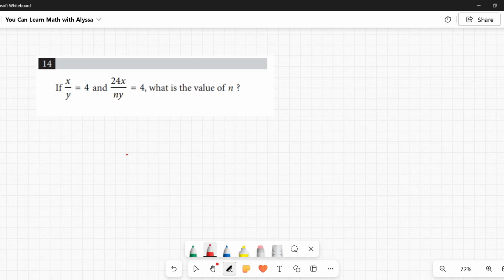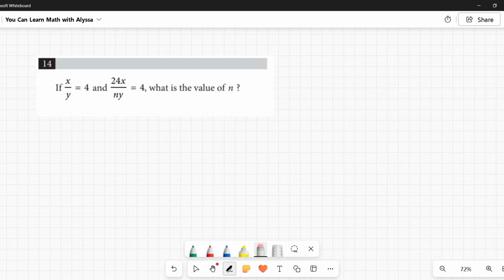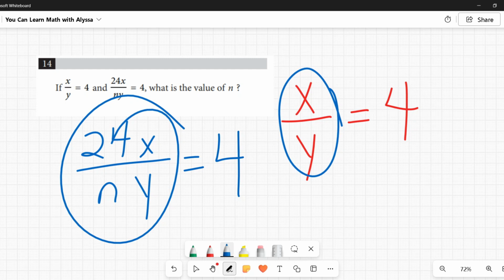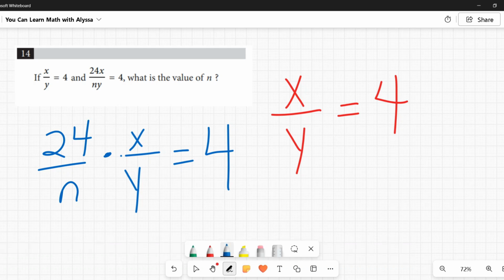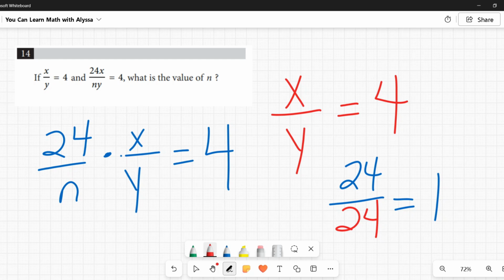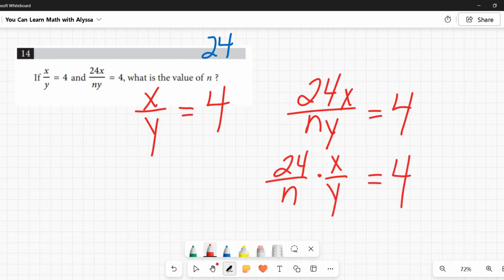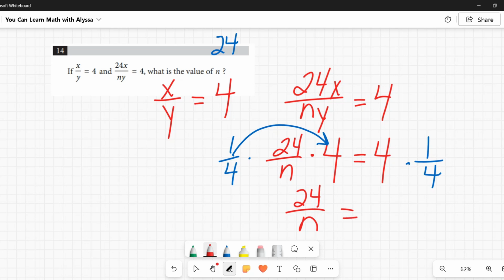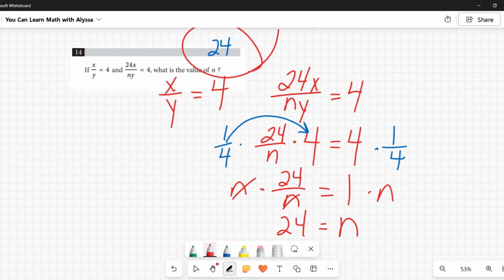Question 14 in SAT Digital Practice Test #8, MATH Section 2 Module 2